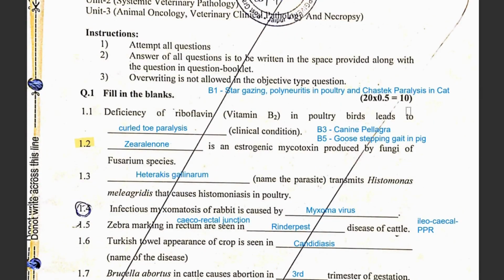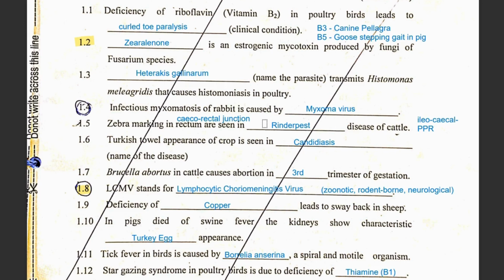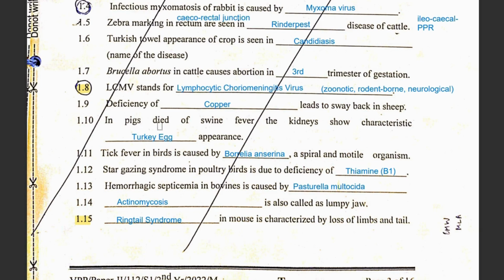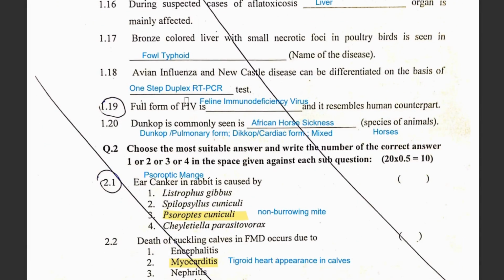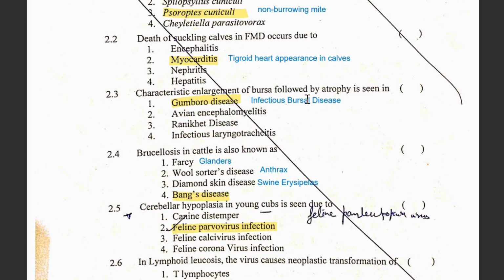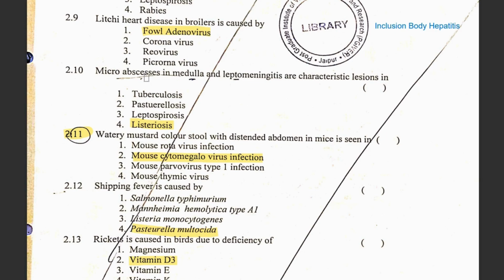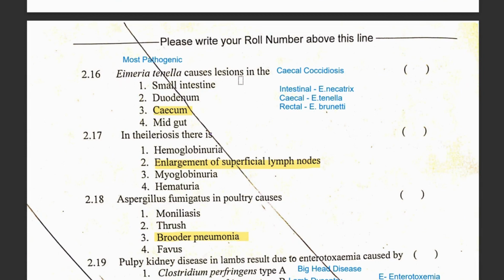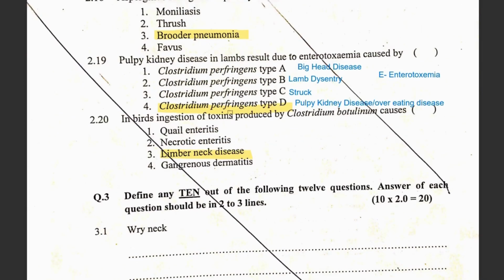Veterinary Pathology 2 2022 Solved Annual Examination Paper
Veterinary Pathology is one of the toughest subjects and holds the most credits (4+2) in the 2nd Professional Year of BVSc & AH. This video is to make the lives of my fellow juniors easier!